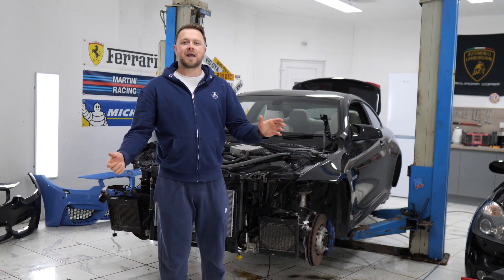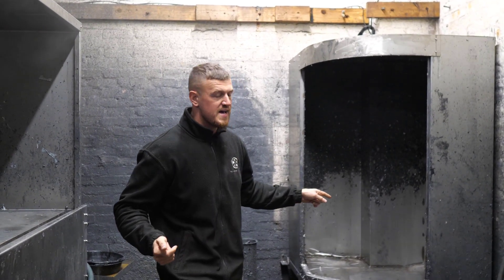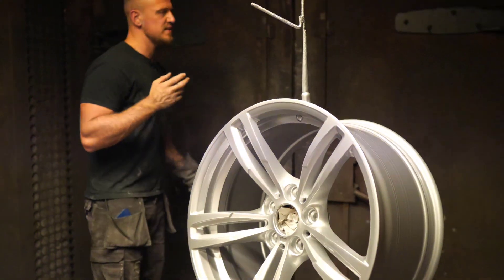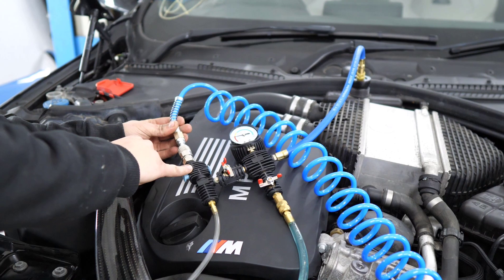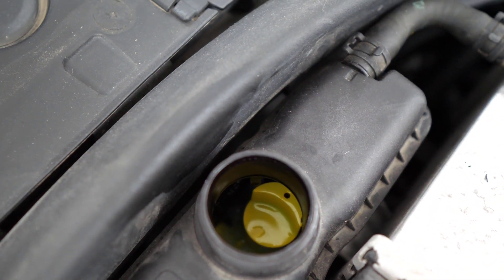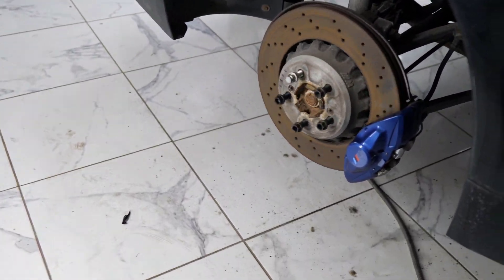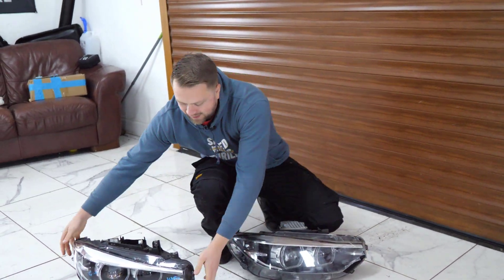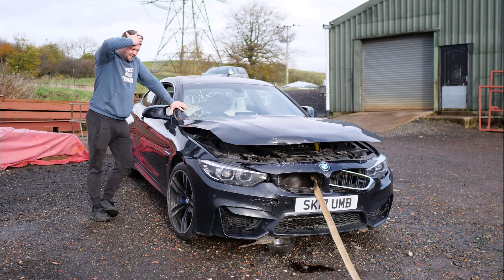REBUILDING OUR BMW M4 IS GETTING SCARY AND EXPENSIVE! Part 2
The reality of this BMW M4 rebuild is really starting to hit home! The parts prices sure add up! We also discovered this week a horrible sounding potential problem.